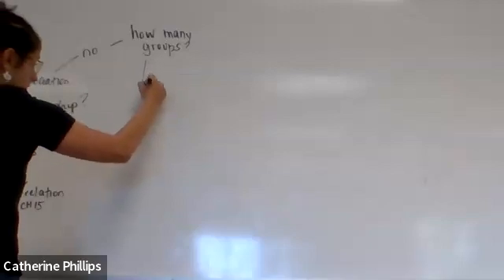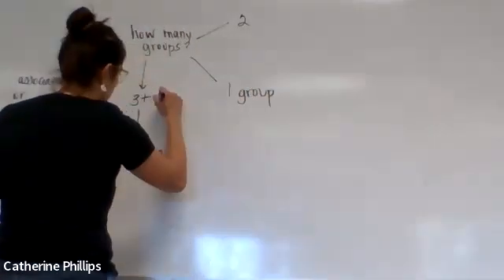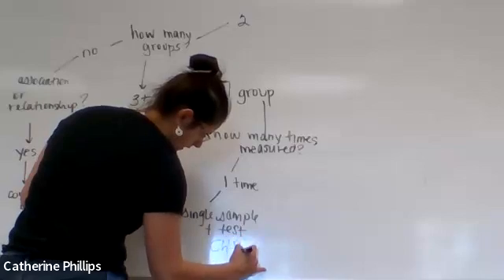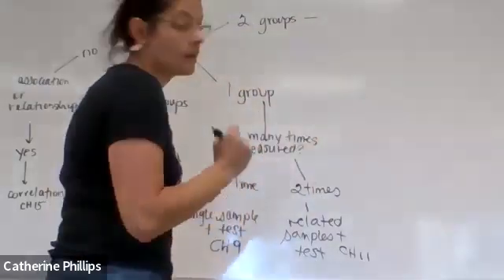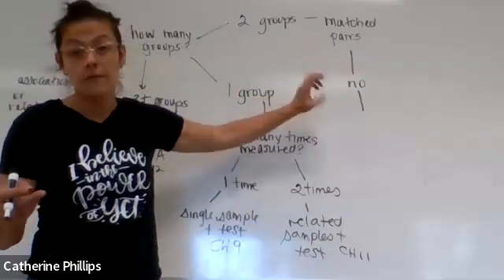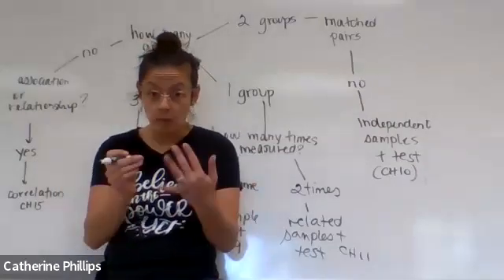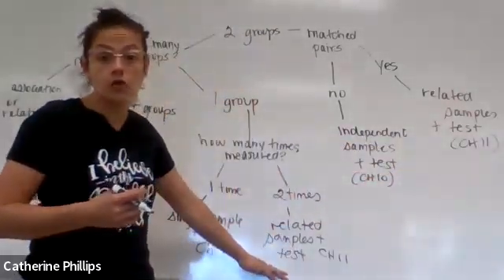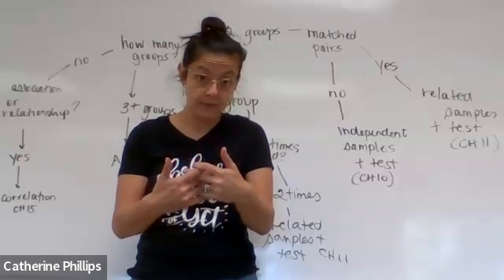exam 3 decision tree